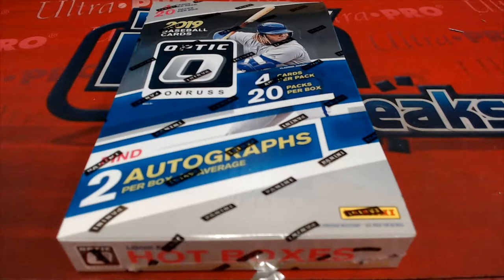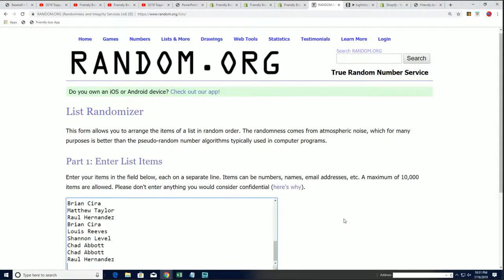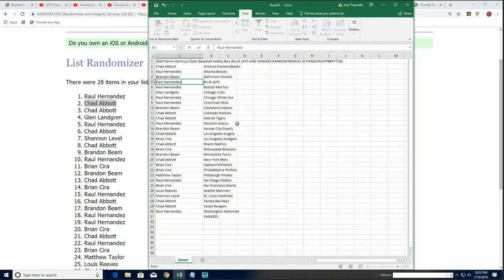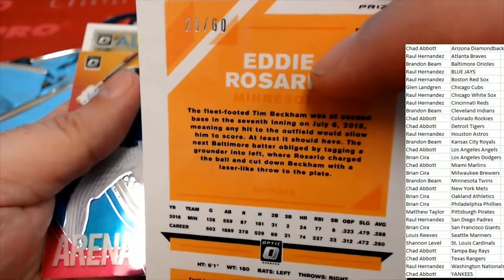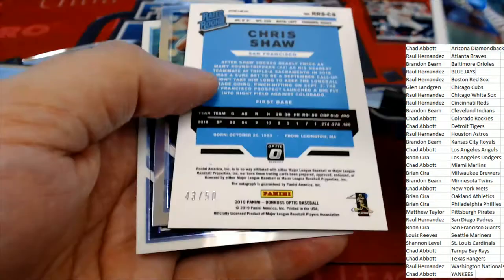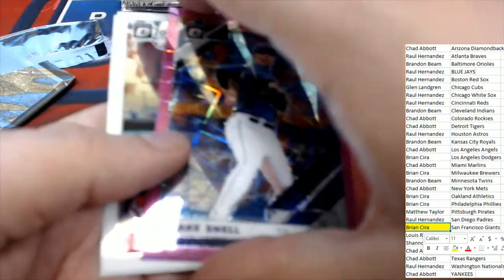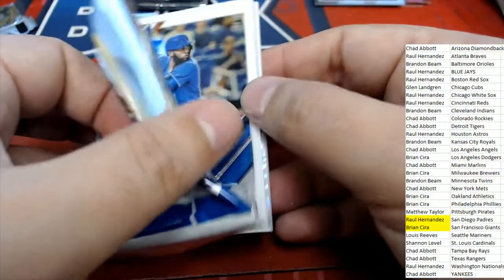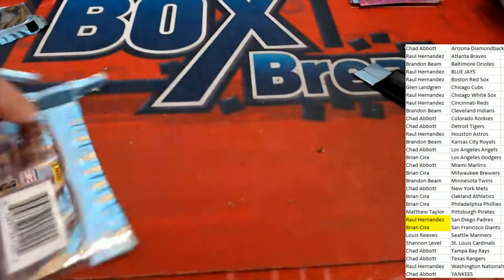2019 Panini Donruss Optic Baseball Hobby ID PANDONOPTBBPYT105